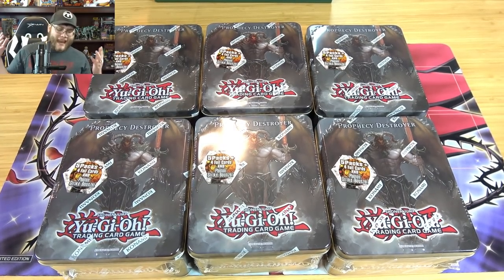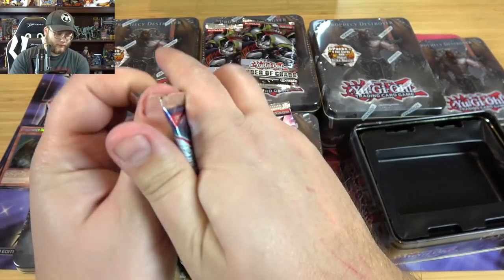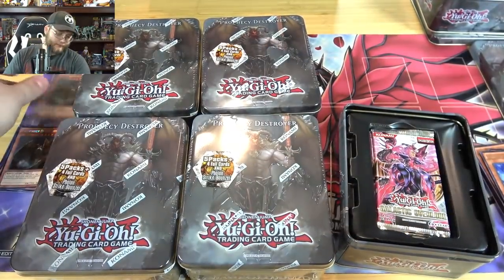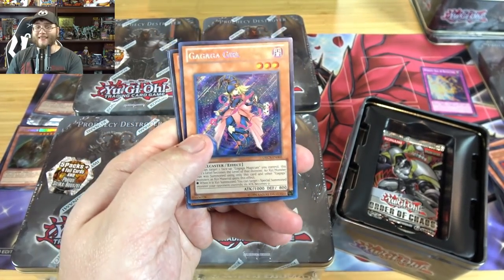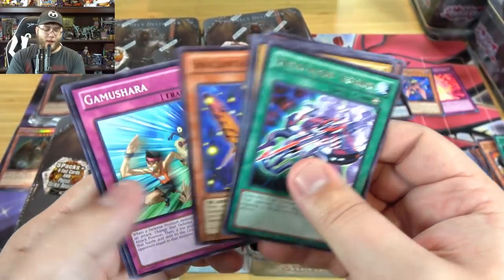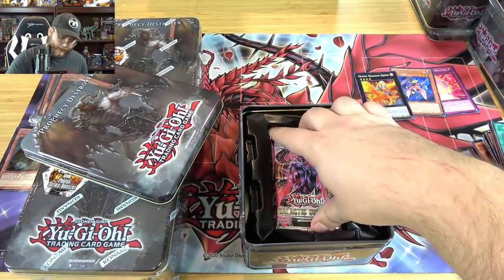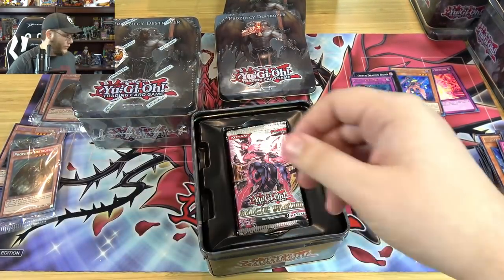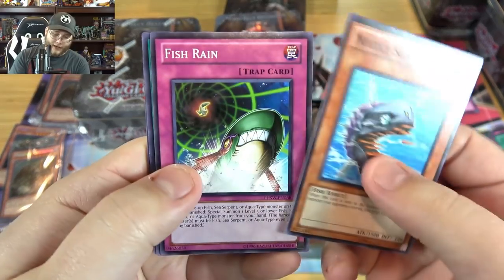TINS FROM 2012! Yu-Gi-Oh! Prophecy Destroyer Tins Opening x6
Receive a 1000y (approx. 10$) discount when you sign up using the buyee link!

My code is CyberKnight
• Special Updates